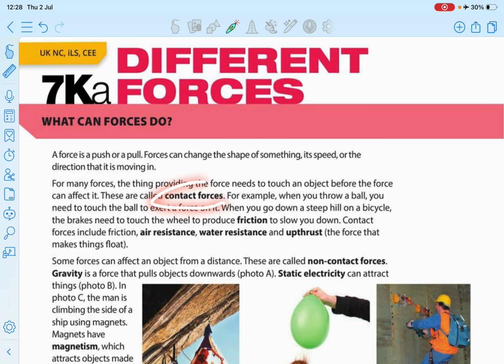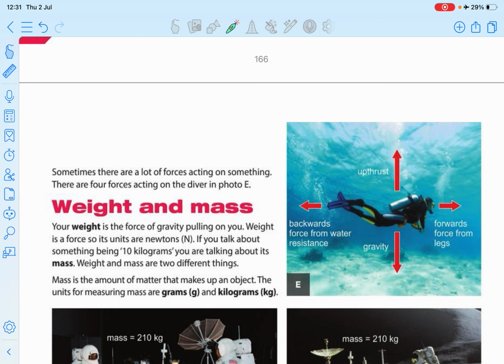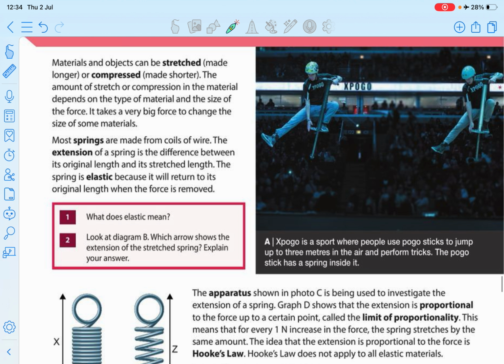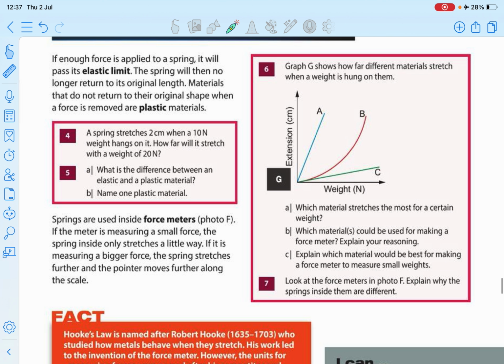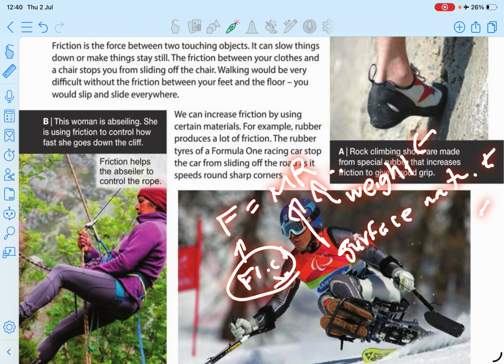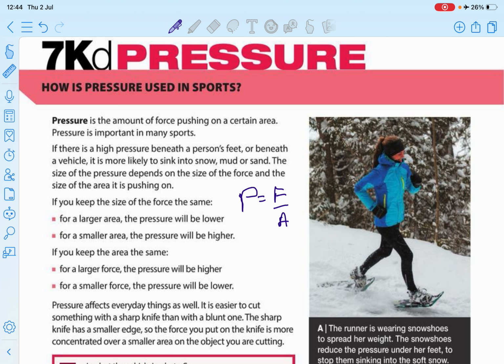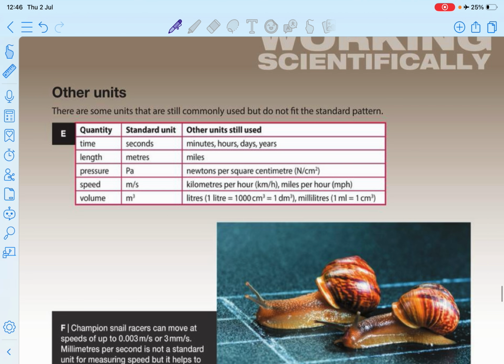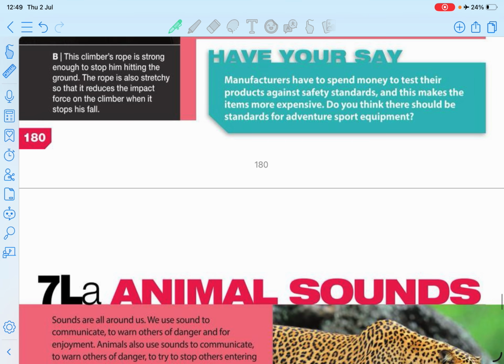Force 7I - part 3 - science - Sahan sandeep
Sahan Sandeep
Science & Mathematics
(BSc in Physical Science UG, University of Kelaniya)
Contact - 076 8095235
Home Visiting Tutor (Individual/Group/Online)